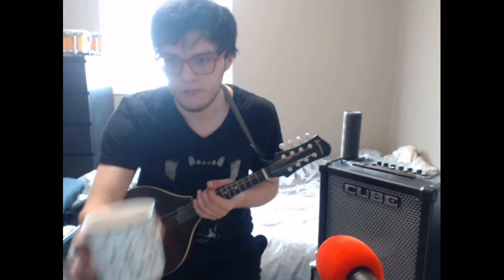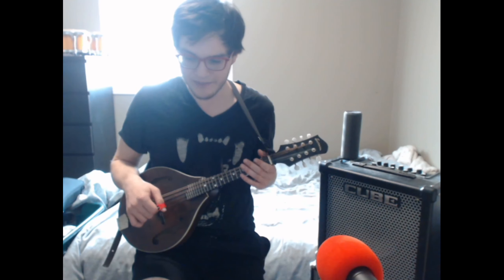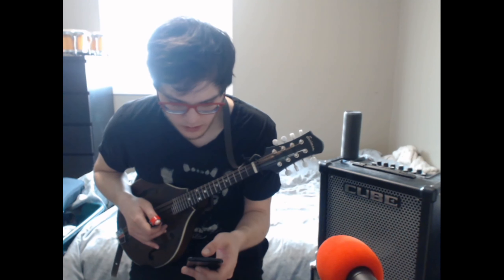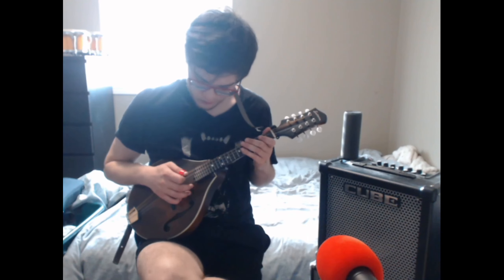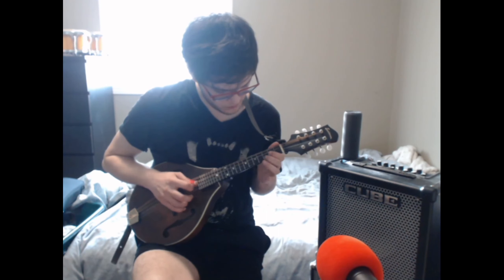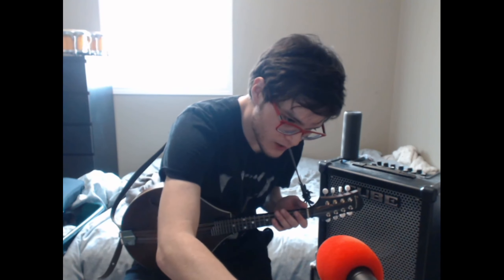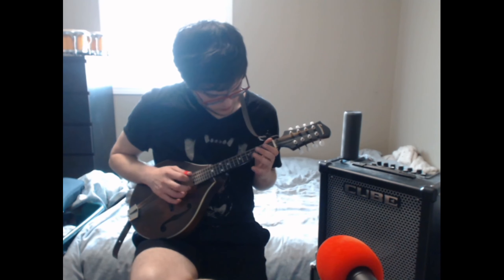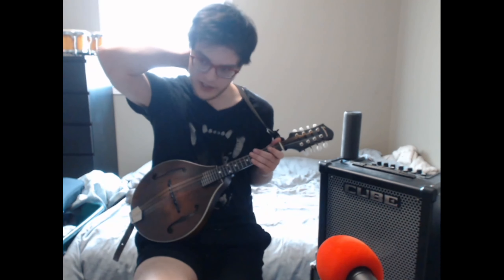Mandolining Day 8 ; Red Haired Boy REDUX/REDEMPTION ;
I am now an @bbtbluegrassbackingtracks enjoyer; Here we go, day 8 of the Adventure. Learning to learn again.